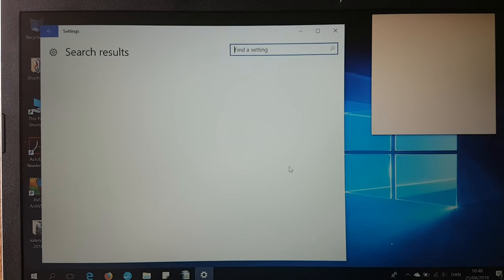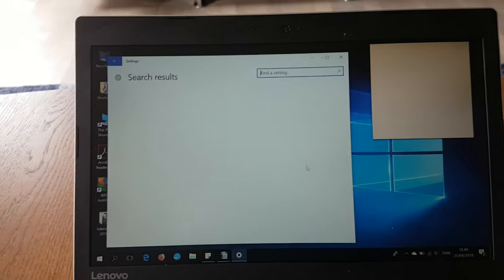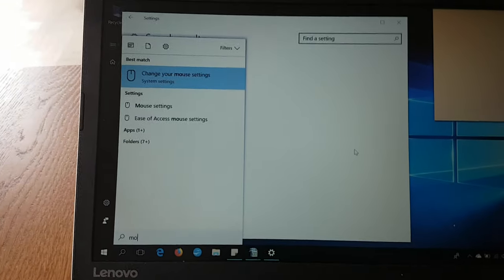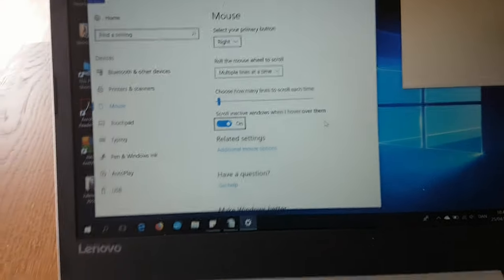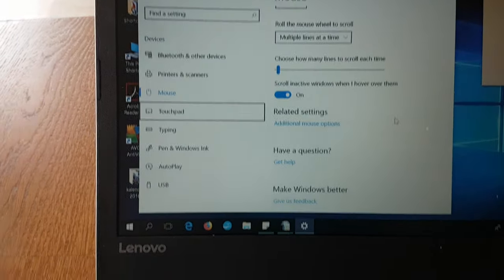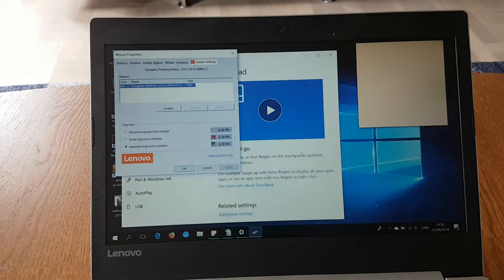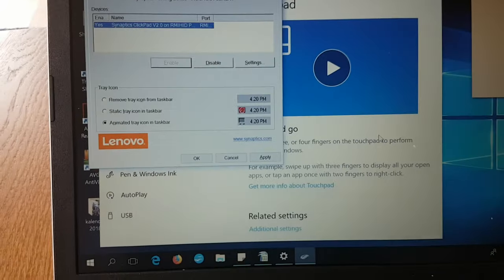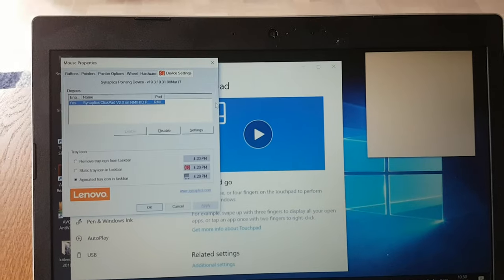Windows 10 mouse cursor missing? How to get your touchpad back